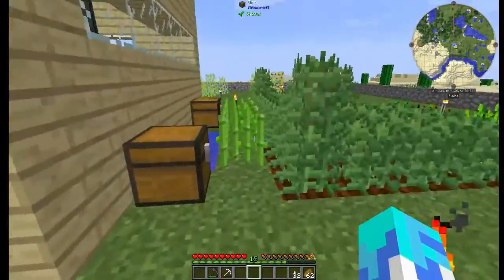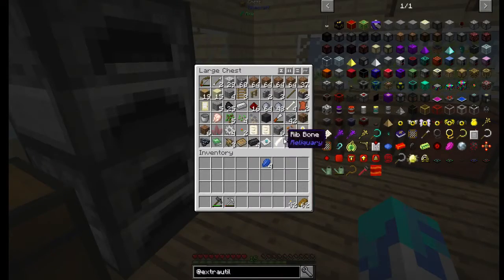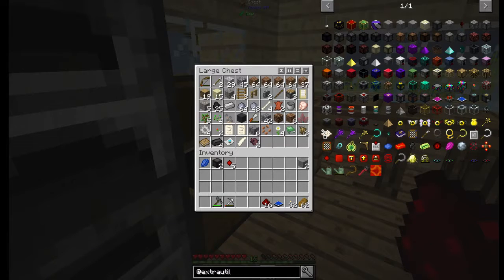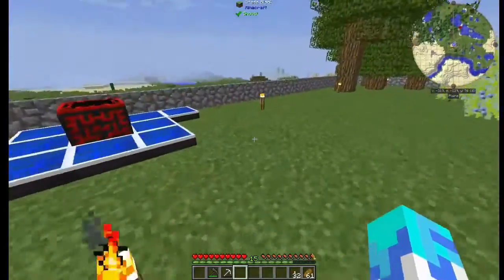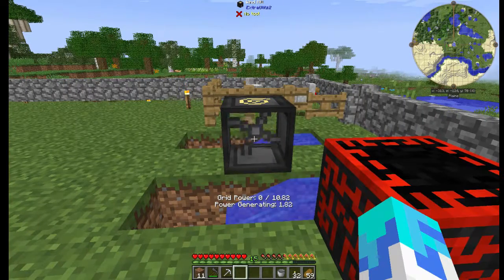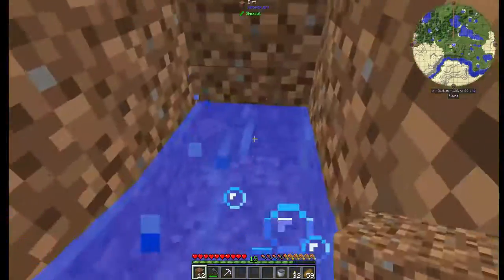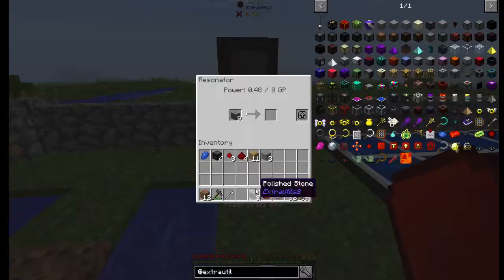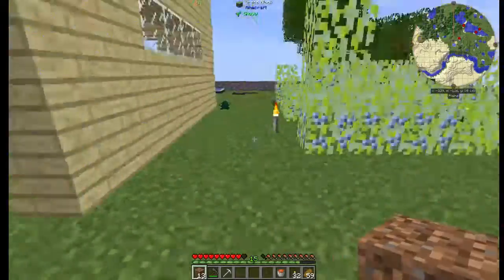FTB Infinity Lite Episode 6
New episode of FTB Infinity Lite, Hope You guys enjoy